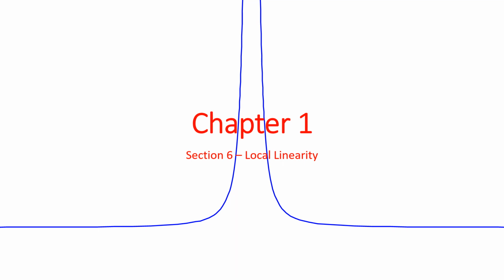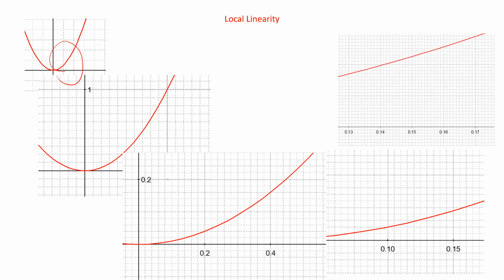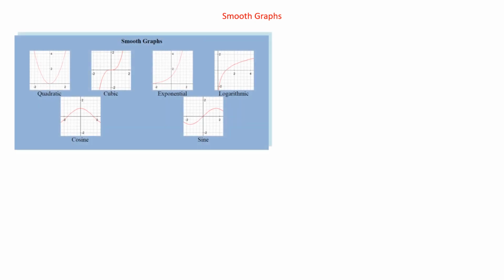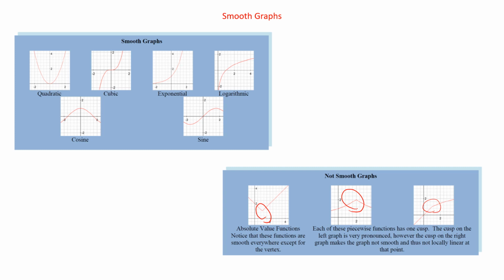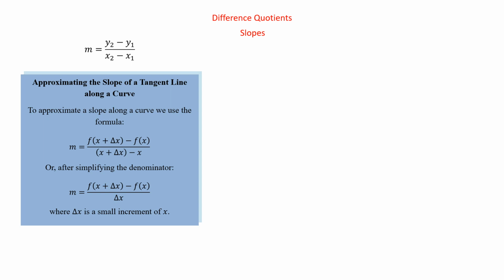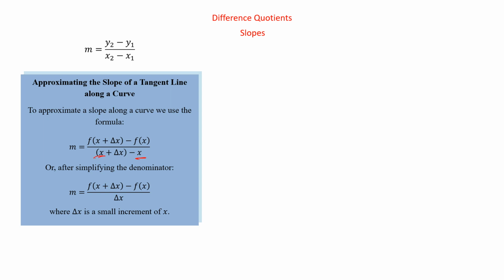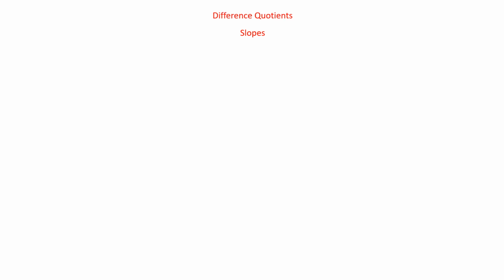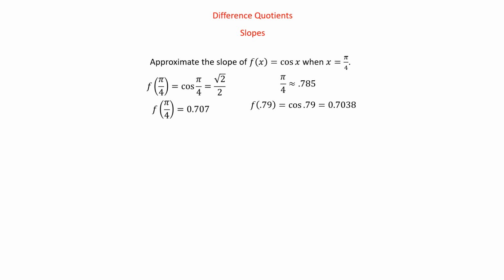Calculus 1 6 Local Linearity